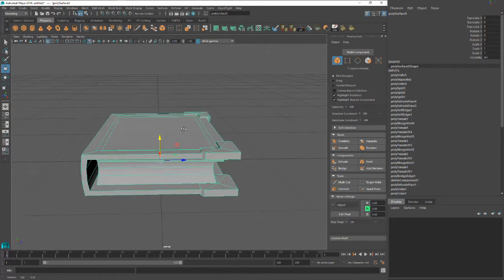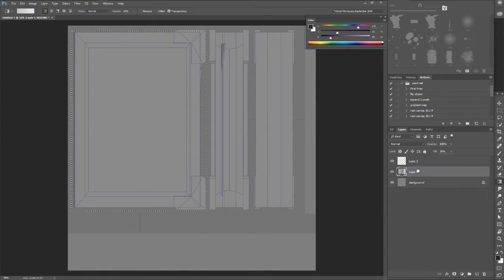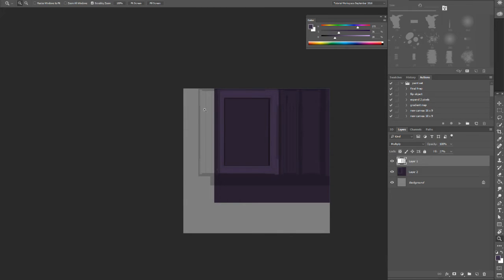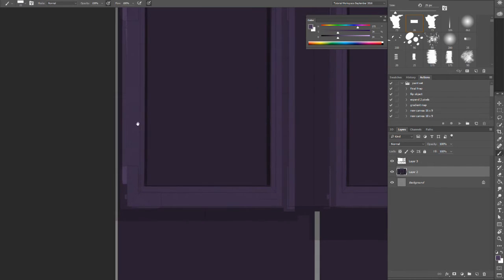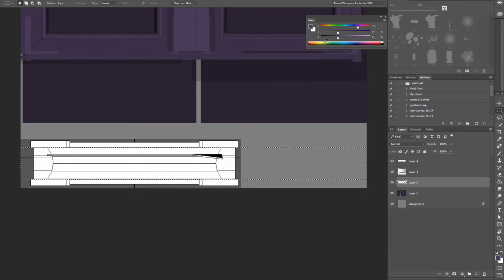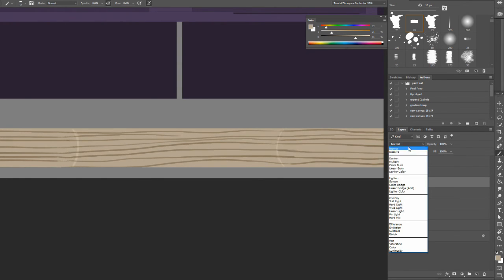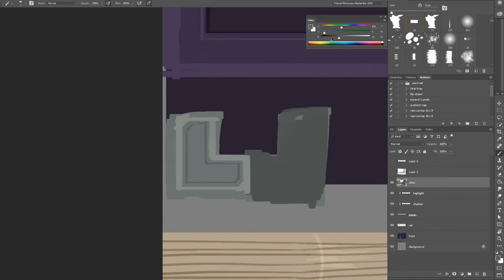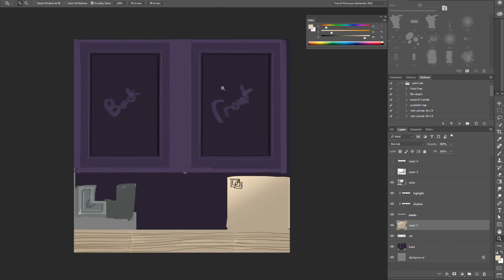Tutorial: Maya and Photoshop - Book - Part 2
Maya and Photoshop tutorial focusing on modeling, uvs, and texturing. I walk through the entire process in this 3 part tutorial.